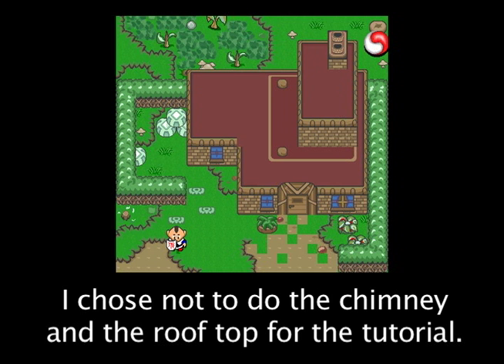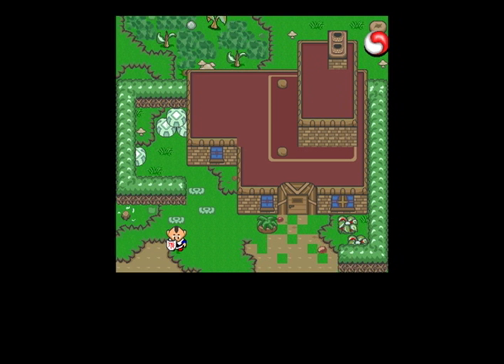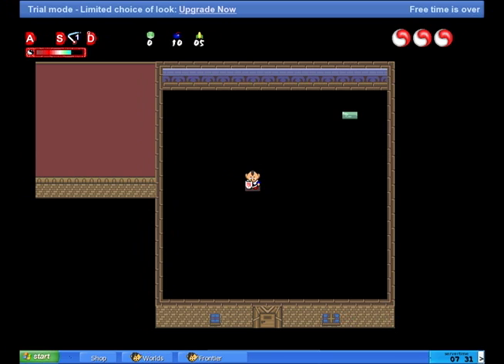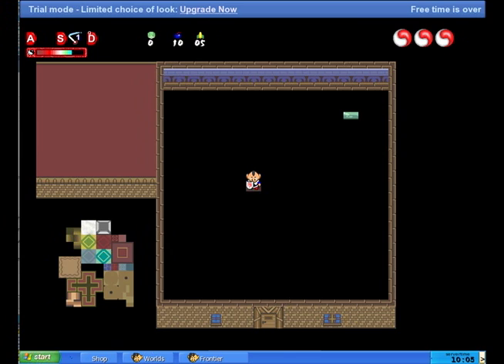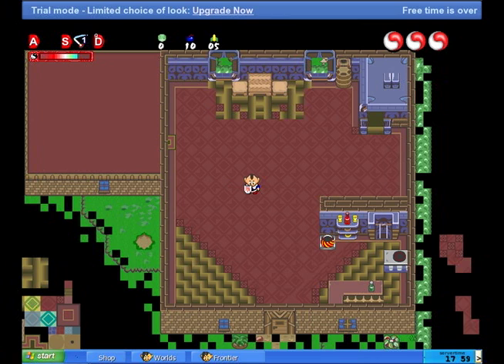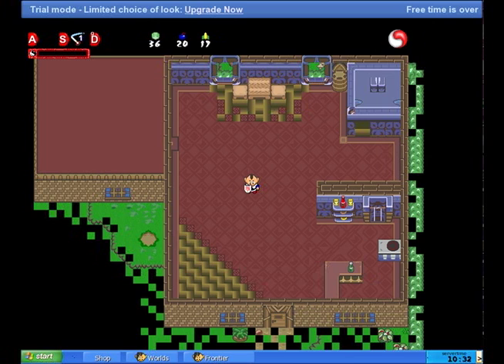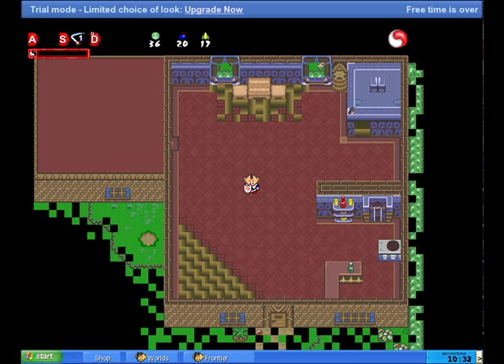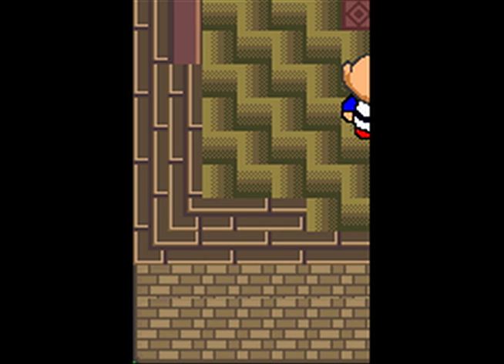How to LAT (House Inside Start) Part 2